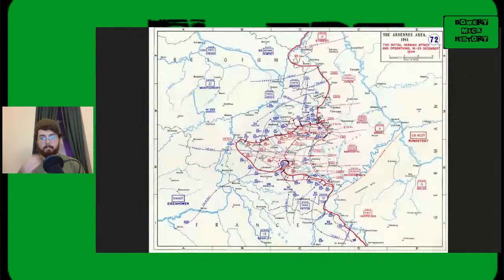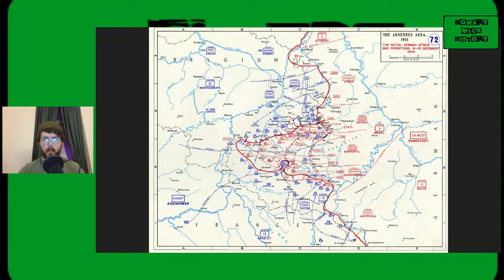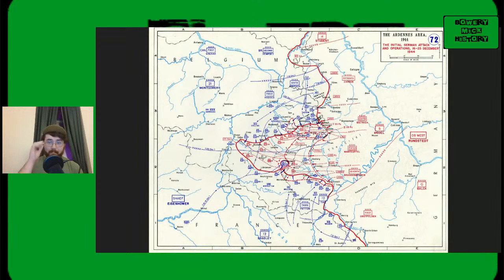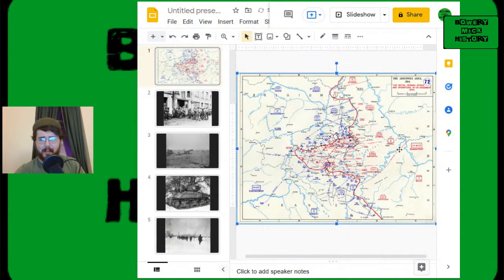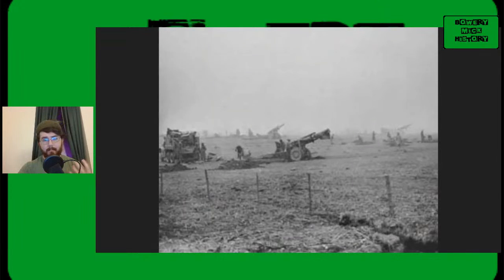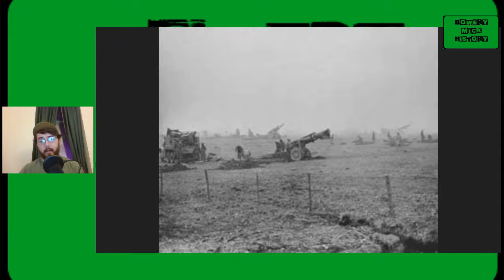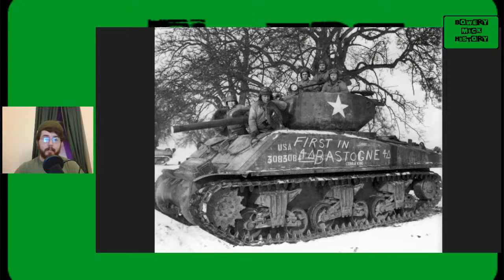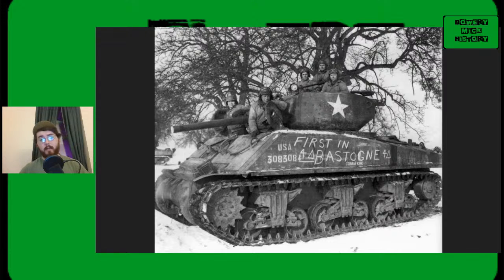Bastogne and the Battle of the Bulge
To commemorate the on-going 77th anniversary of the Battle of the Bulge, tonight we're going to talk about one single town and the role it played throughout the entire battle. While the town is often associated with 101st Airborne, there are far more stories to talk about ranging from the very beginning of the battle to its conclusion.